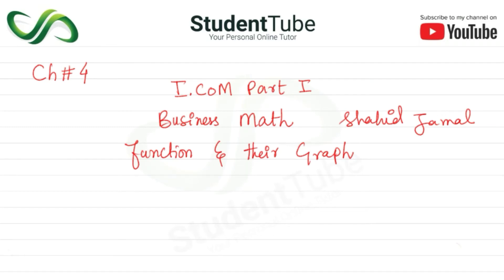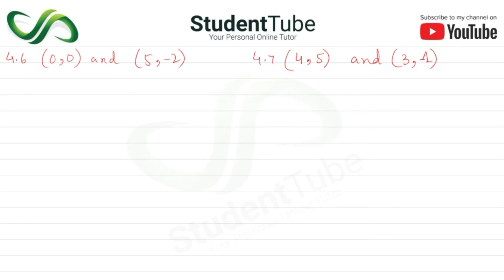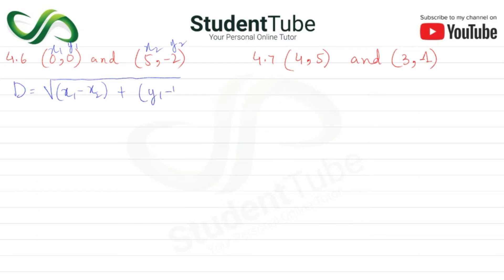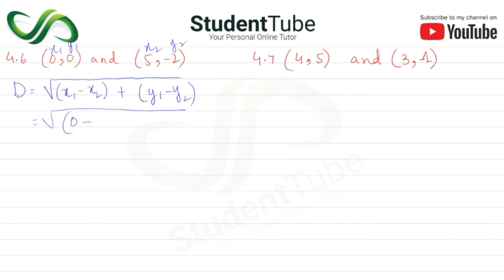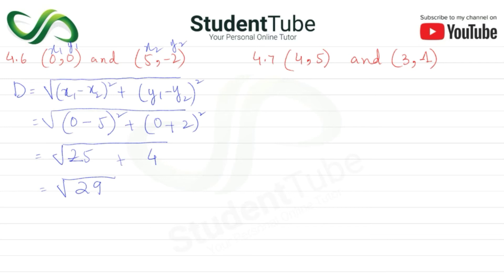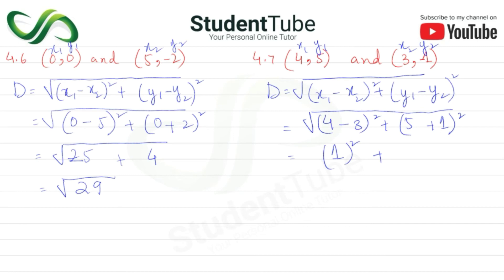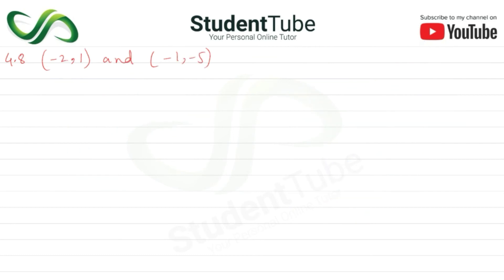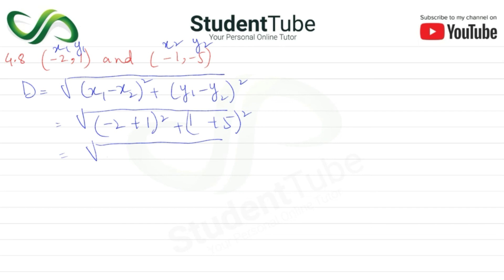Chapter 4 - Exercise 4 - Q 4.6 to 4.8 Solution (I.COM Part 1 Business Math - Sindh Board)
Today's student tube lecture is about chapter 4 - Exercise 4 - Q 4.6 to 4.8 (I.COM Part 1 Business Math - Sindh Board Education)

This chapter is about the Function and their Graph. In this chapter, we learn about Function and their Graph. This lecture is for all 1st-year commerce students. I will suggest you buy Shahid Jamal (Business math book for I.COM part I) and you are good to go.

and

detail.